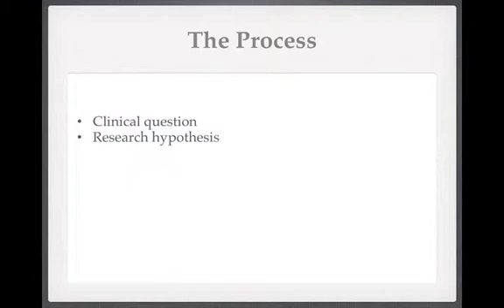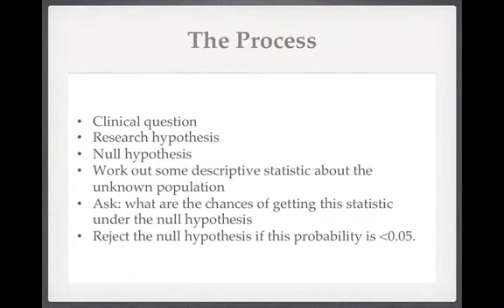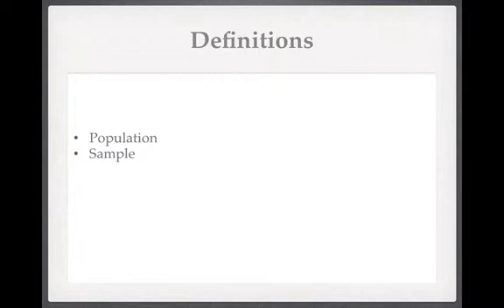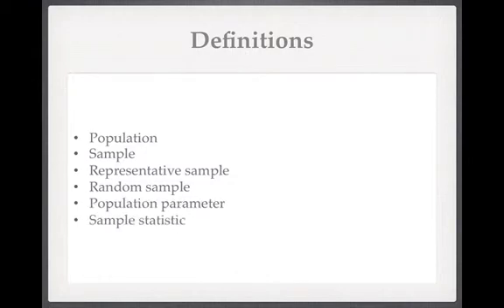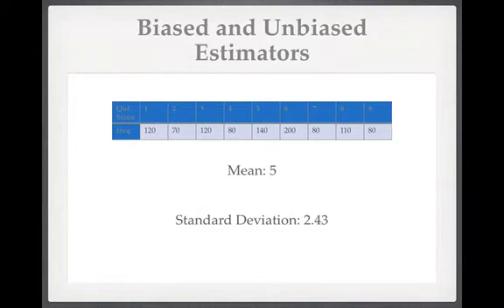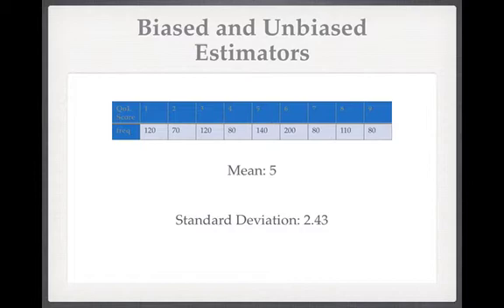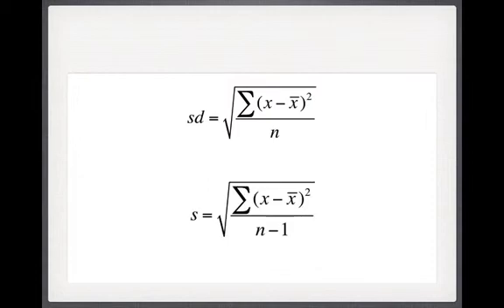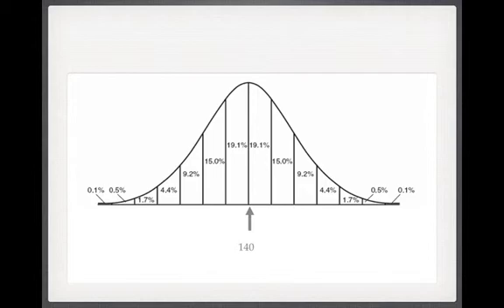Medical Statistics IV: Hypothesis testing part 2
What's a population? Easy question? Or not? What's a representative sample? What's a random sample from the population and how do you decide if the set of data you have is the same or different from your population. How many samples do you need to take to be representative of the whole population?
Rob Radcliffe explains these concepts and much more, passing through central limit theorem - the very core of medical statistics - to explain all of these easy sounding but difficult concepts in a clear and easy to understand video podcast.
Biased and unbiased estimators, sampling distribution of the mean, the difference between standard deviation and standard error and the key principles underlying the statistical tests we all use all the time are explained. See this podcast and you will understand what you are doing when you are looking at the results of a paper, be able to answer questions in exams with more confidence and be on the way to designing your own study and the analysis of the data.
Essential viewing for medical students, core trainees (junior residents) and higher trainees (senior residents) as exams approach, and also fro anyone starting or in the middle of a research project. There are lots of books on statistics out there, but none as clear as these vodcasts.
Next time: statistical testing